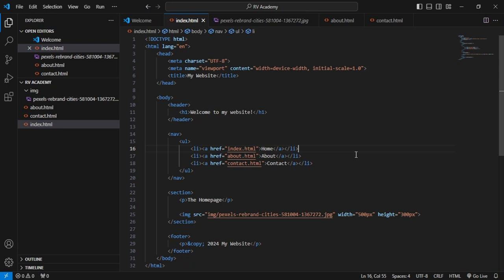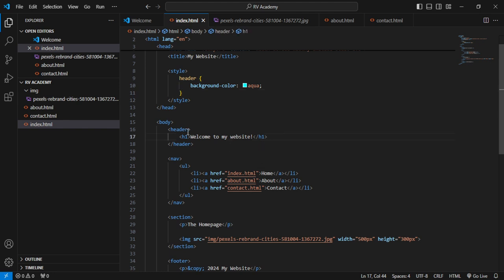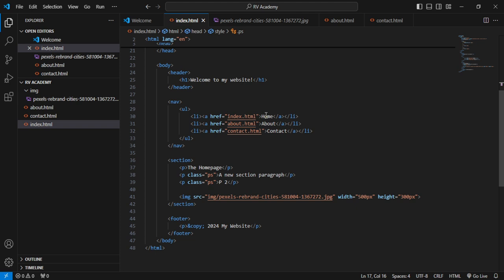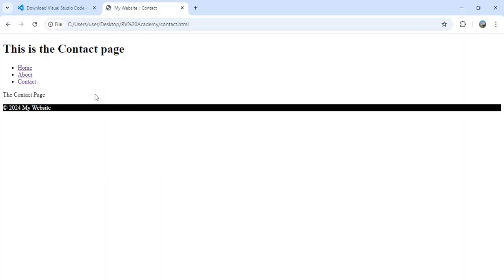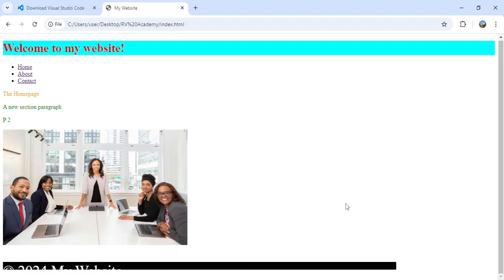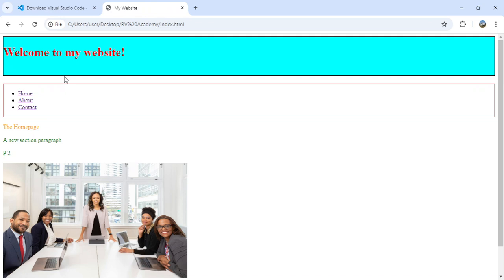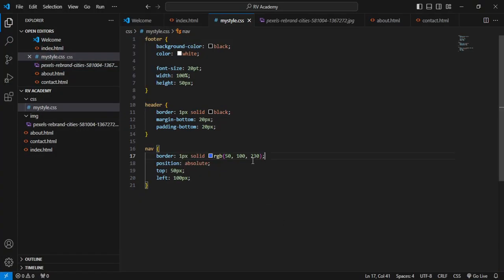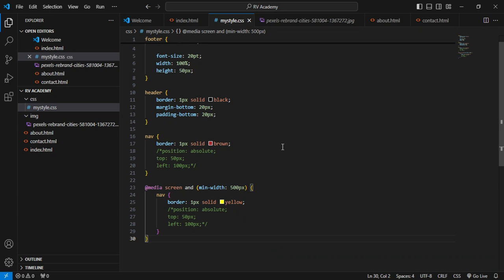#3 (Introduction to Front-End Web Development) - CSS3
In this video, you learn about CSS3.